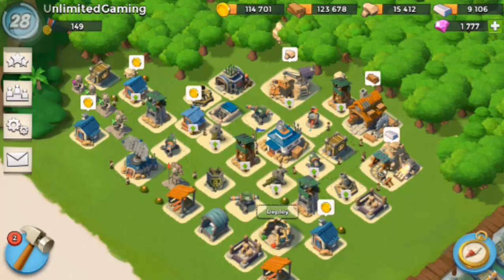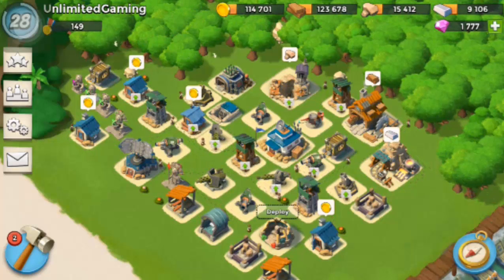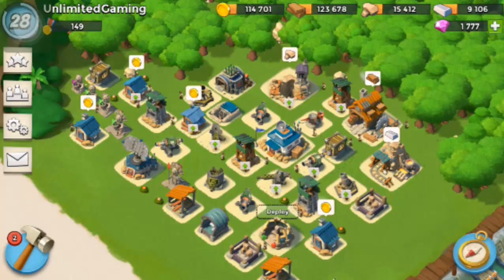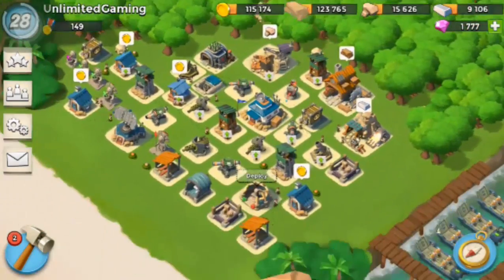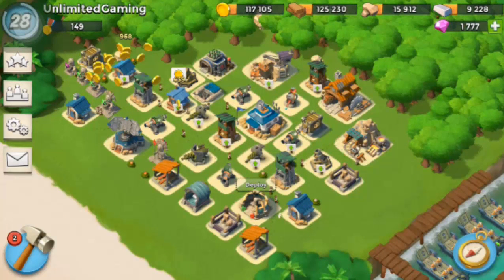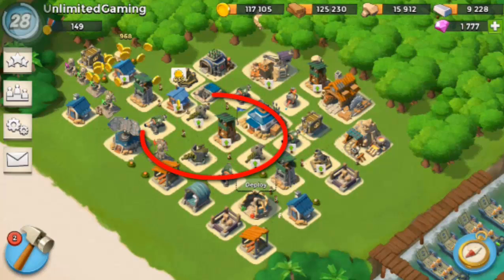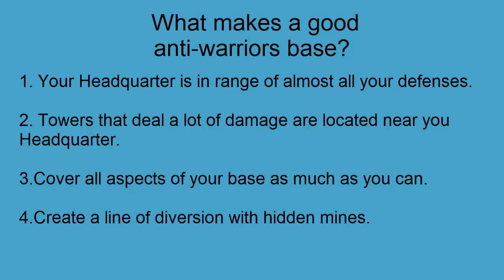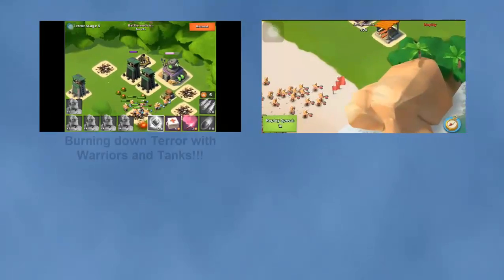Attack and Defend Part 1- Defend Against the Warriors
Here General Bom explains how YOU can defend against the very powerful warriors.

Welcome, I am General Boom. Here on this channel, we feature and offer tricks and tips to Boom Beach players like myself.  One thing that makes this channel special is that I am an ordinary person like you. I don't spend thousands of dollars on games (there is nothing wrong with that) but rather use strategy and logic to get the same results. On this channel, we work smarter rather than harder.

General Boom